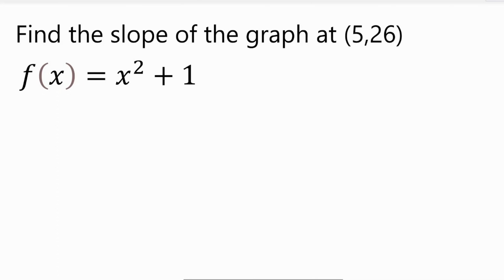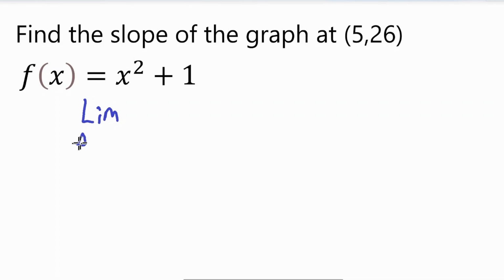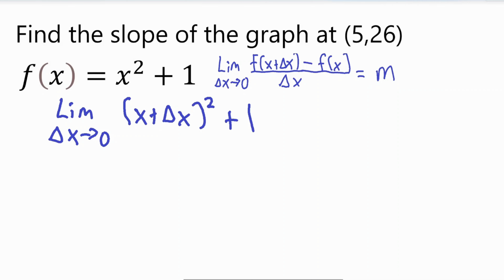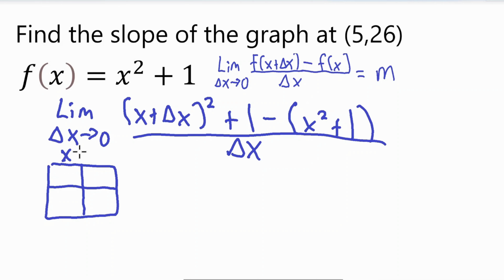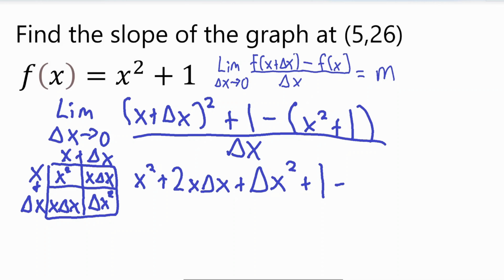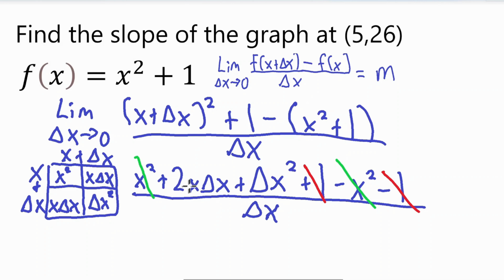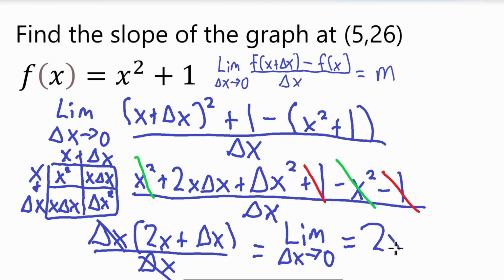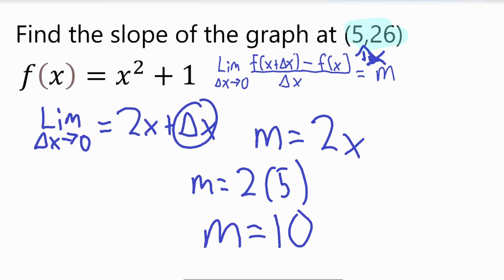HIGH SCHOOL MATH - Finding derivatives and slope by the Difference Quotient. AP Calculus AB.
In this video I explain how to find the slope of a specific point at a equation. We find the derivative of the equation using the difference quotient formula, and then plug in the x-value to find our slope value for the point. Math simply explained. AP Calculus Unit 2.1